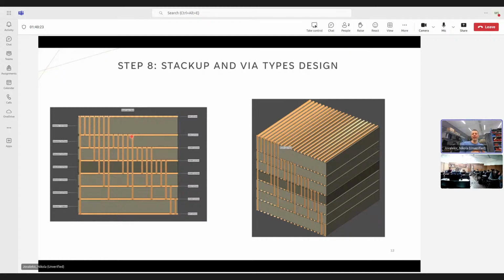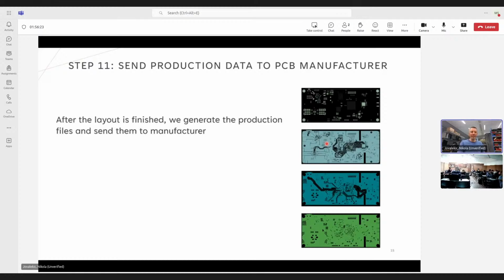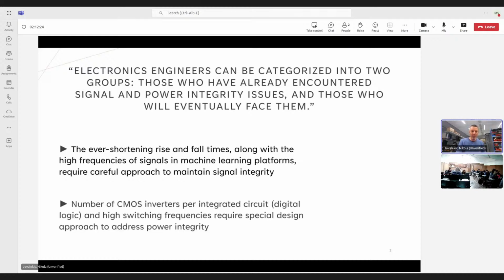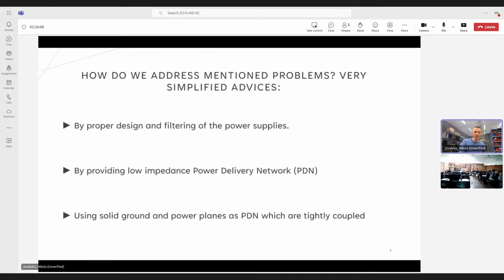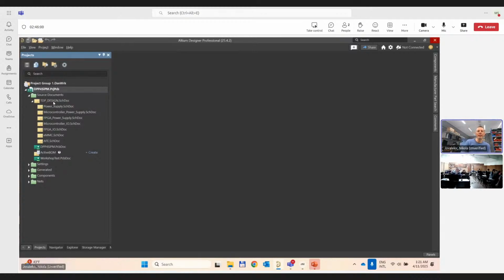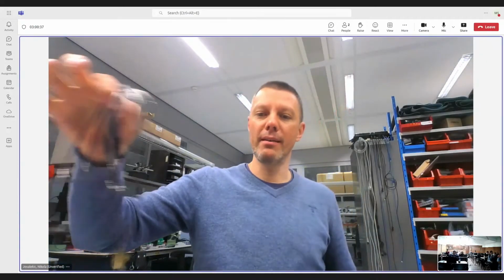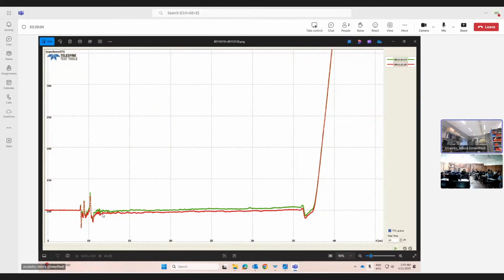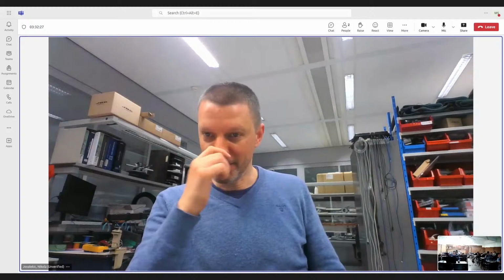Del Algoritmo al Hardware: Aprendizaje Automático en Sistemas Embebidos (dia 7 2da parte)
Del Algoritmo al Hardware:
Aprendizaje Automático en Sistemas Embebidos
From Algorithm To Hardware: Machine Learning in Embedded Systems